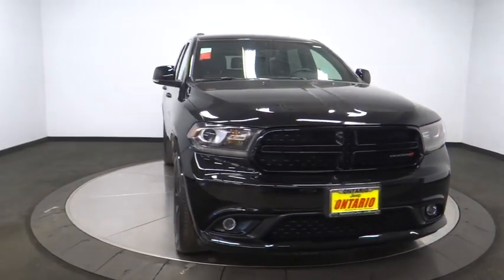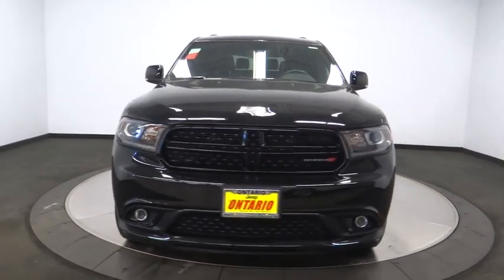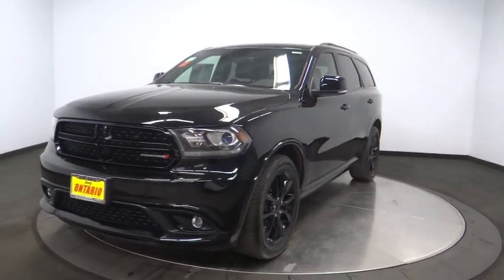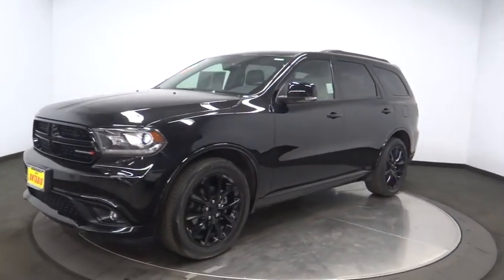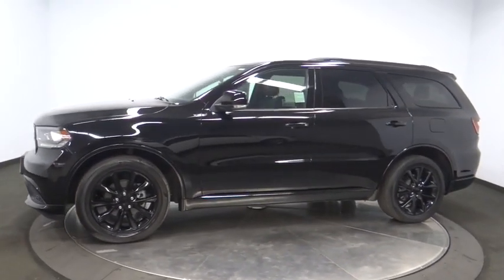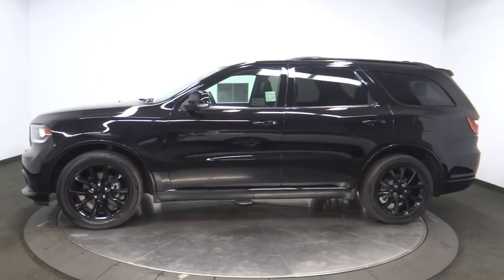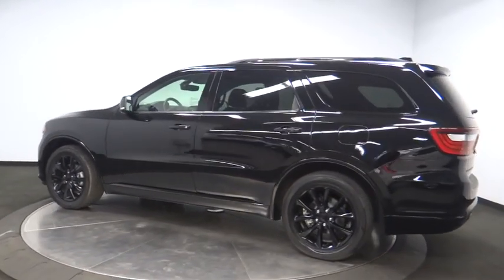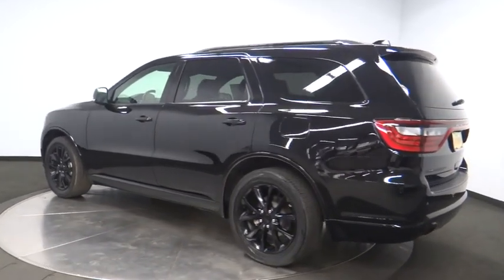2017 Dodge Durango Norco, Corona, Riverside, San Bernardino, Ontario, CA PPA1496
Black Crystal Used 2017 Dodge Durango available in Norco, California at

DODGE CERTIFIED! GT BLACKTOP! Premium Group, GPS Navigation, Beats Premium Audio System, Power Sunroof, Power Liftgate, 8.4 Touchscreen Display, ParkView Rear Back-Up Camera, ParkSense Rear Park Assist with Stop, Steering Wheel Mounted Paddle Shifters, Remote Start System with Keyless Go, Heated Front and Second Row Seats, Heated Steering Wheel, Voice Command with Bluetooth, 20 Gloss Black Aluminum Wheels.Certified. FCA US Certified Pre-Owned Details:* Roadside Assistance* Limited Warranty: 3 Month/3,000 Mile (whichever comes first) after new car warranty expires or from certified purchase date* Powertrain Limited Warranty: 84 Month/100,000 Mile (whichever comes first) from original in-service date* Includes First Day Rental, Car Rental Allowance, and Trip Interruption Benefits* Vehicle History* 125 Point Inspection* Transferable Warranty* Warranty Deductible: $100Clean CARFAX. CARFAX One-Owner. Odometer is 6516 miles below market average! 19/26 City/Highway MPG**Dealer Serviced**, **Freshly Detailed**, **Vehicle Includes 5 Gallons of Fuel**, **Vehicle Sold As Equipped Including One Key. Additional Equipment Will Be At Purchasers Expense**, CALL US AT .Reviews:* Unusually spacious third-row seats; 8.4-inch touchscreen is one of the best in the class; assertive acceleration with the V8 engine; exceptional towing capacity for a crossover; real off-road capabilities with 4WD and low-range gearing. Source: Edmunds